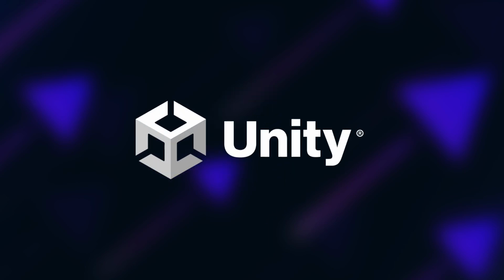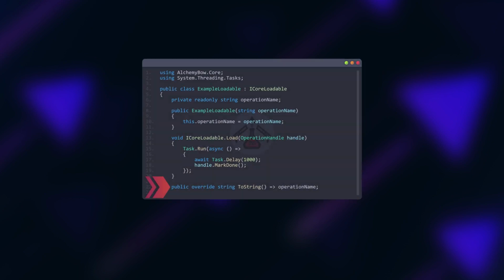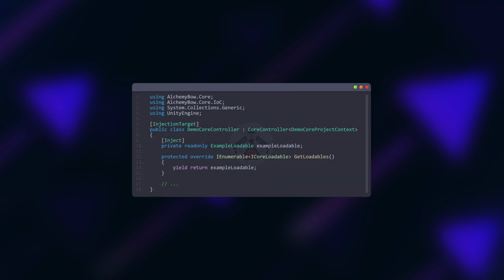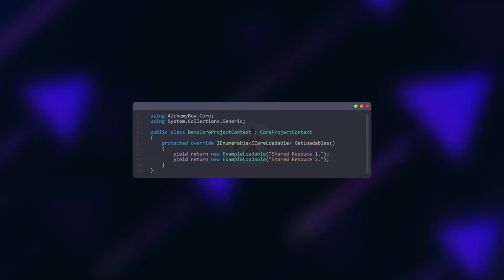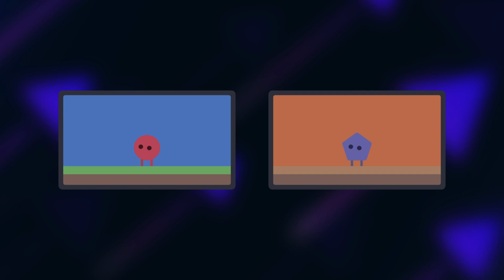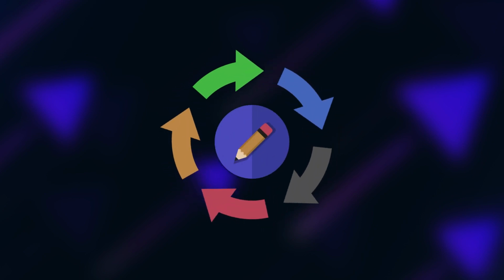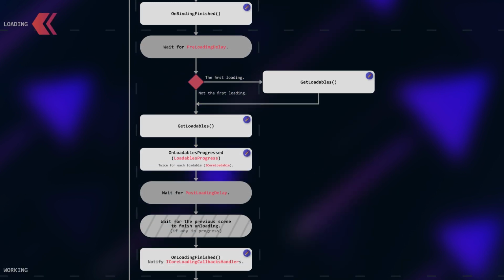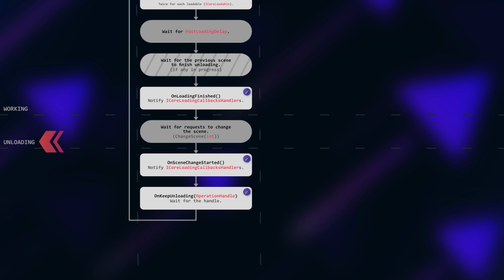Total Control over Game Loading in Unity: A Guide to AlchemyBow.Core Life Cycle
Let's learn a new approach to code architecture in Unity and explore loading & scopes in AlchemyBow.Core!

This is the third video in the AlchemyBow.Core series.